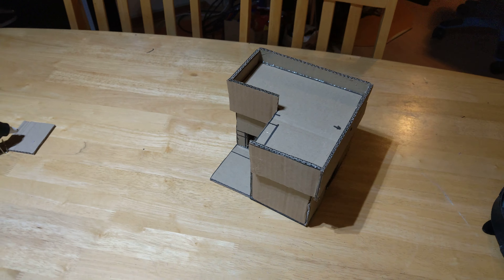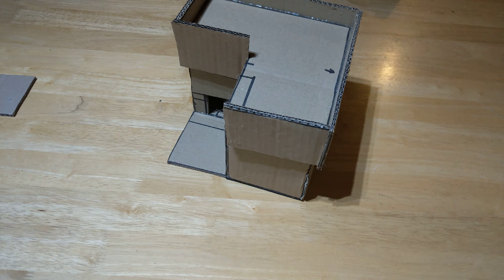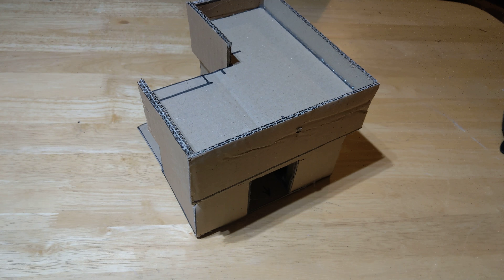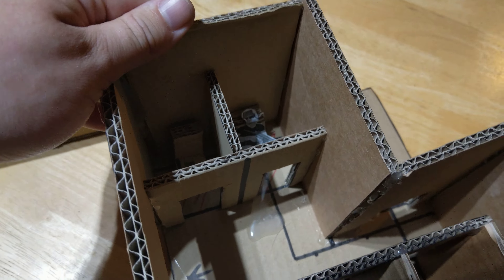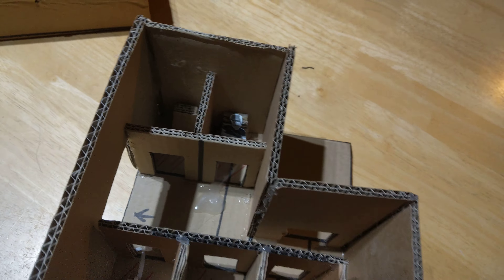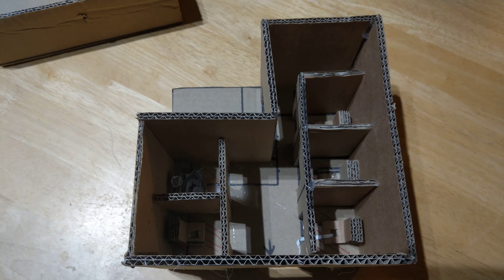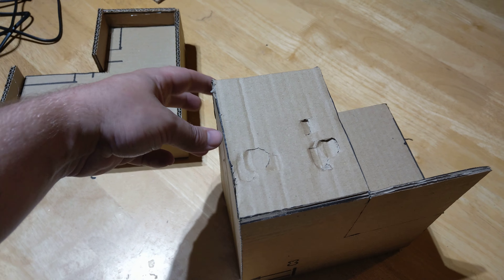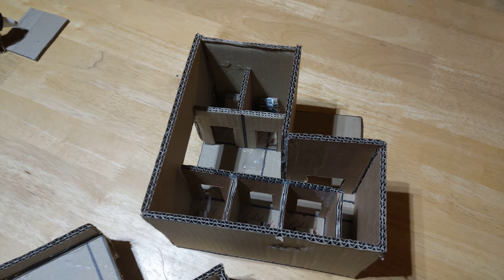Building #7 The crowning jewel - Project C-Resort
This is the best model I've done and ever will have. End of discussion.

For anyone wondering wait, these aren't 40k (or 30k) buildings. You're correct, my goal is to make buildings for world that Imperium is trying to get under compliance. During the horus heresy there were many lost human civilisations and with that information I've combined the two games I love: 30k horus heresy and interstellar marines. My plan doesn't end with just buildings from interstellar marines, but I also want to create solar auxilia with technology and armor from interstellar marines universe.

If you'd like to follow my progress and see various updates or random pictures, feel free to check out my facebook

Wanna chat?